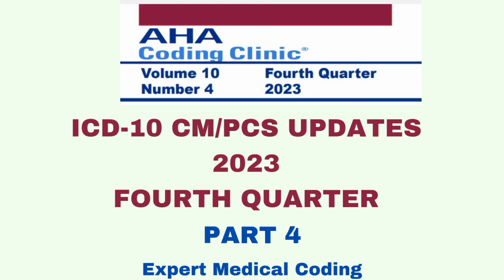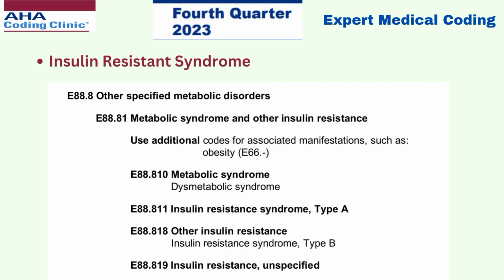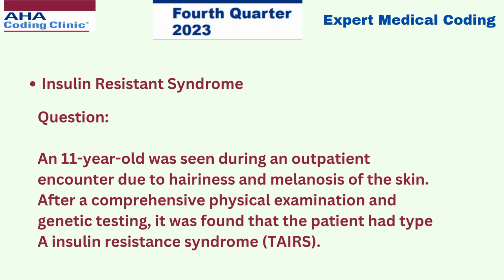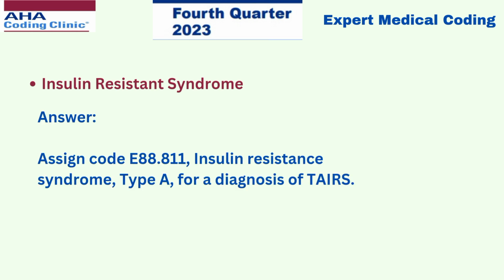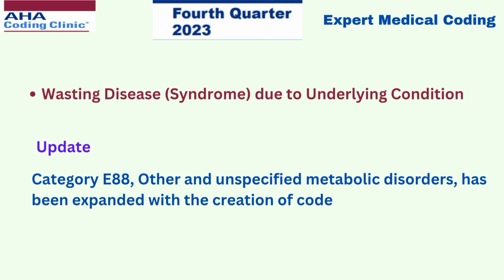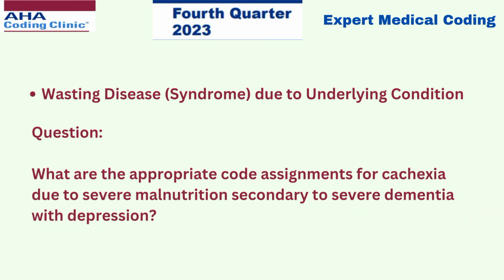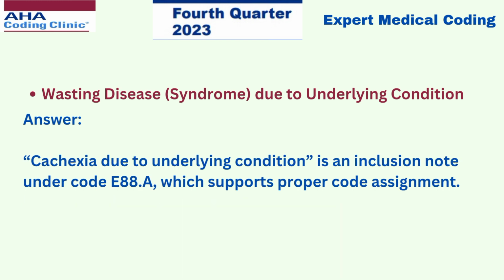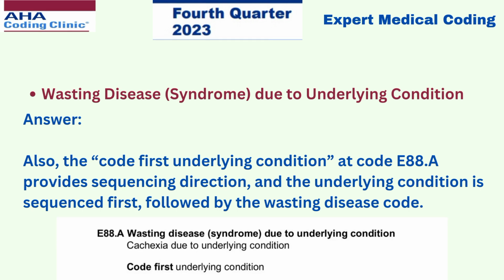Medical Coding|Coding Clinics|2023|4th Quarter|Medical coding updates|Medical coding course|Part 4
Medical Coding Coding Clinics 2023 Updates Fourth Quarter part 4

Fourth quarter|4th quarter|2023|ICD-10 CM|ICD-10 PCS|4th quarter coding clinics| part 4